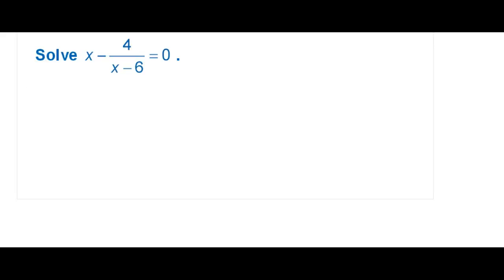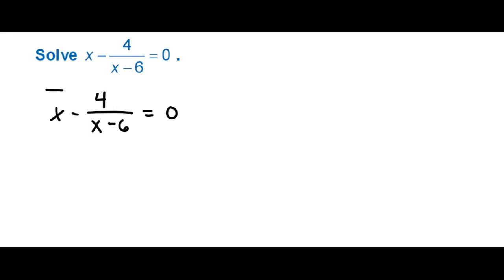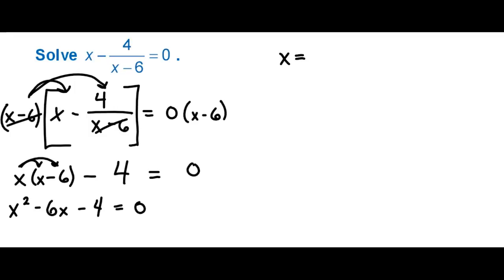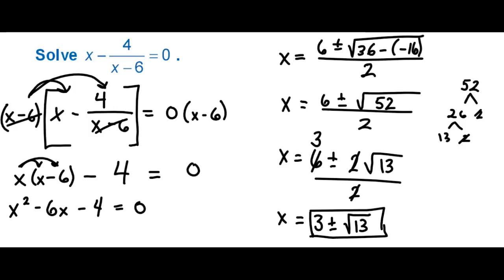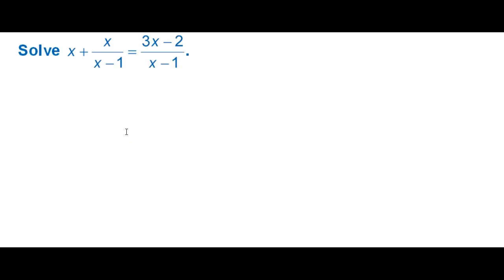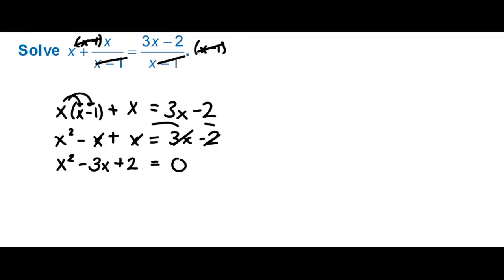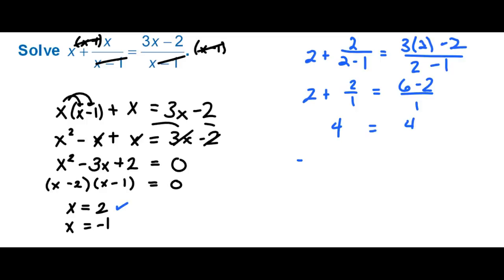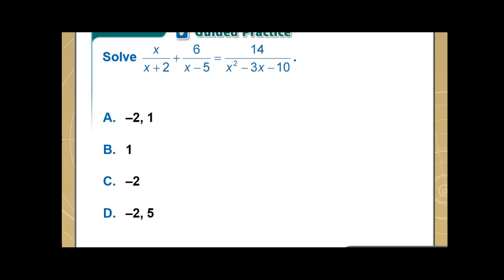Precalculus 2.5.6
Solve rational equations